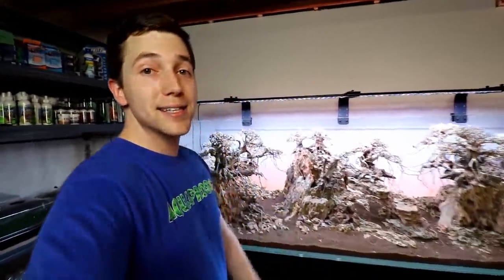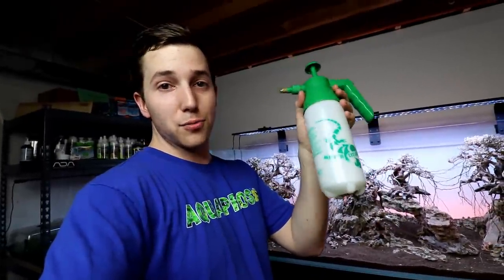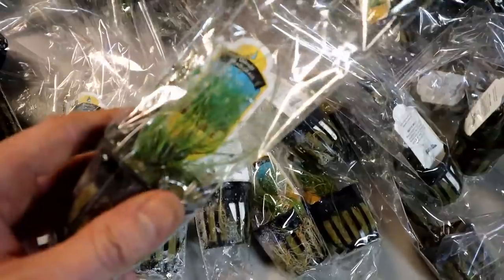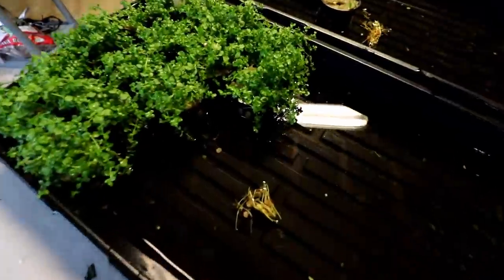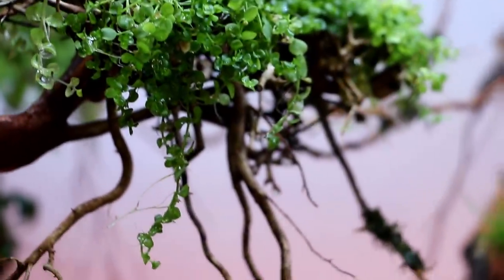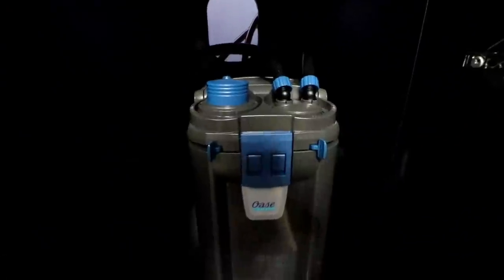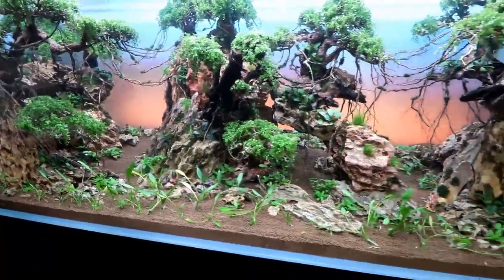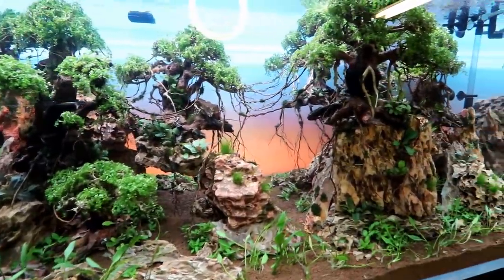ANCIENT GARDENS Planted Aquarium Setup Pt 4 - The PLANTS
ANCIENT GARDENS IS DONE! Kinda.

Waterbox Tank
Current Serene LED Kit
Oase Filters
CO2 Gear
Aquarium Plants

The Ancient Gardens planted aquarium setup concludes with the addition of live aquatic plants. This aquarium is by far the most detailed one in my collection to date.